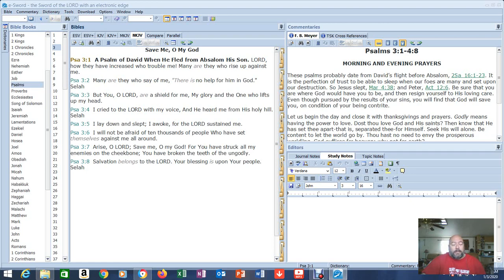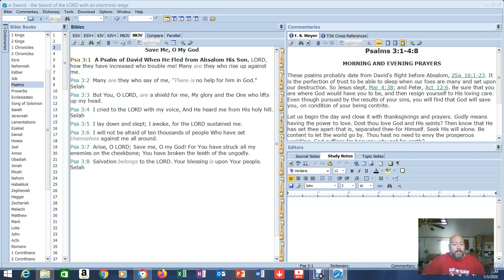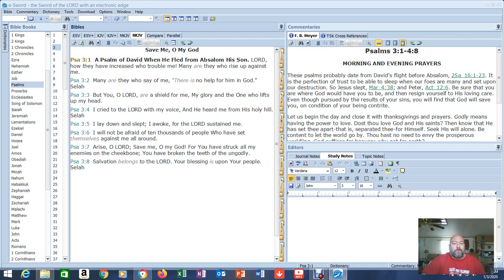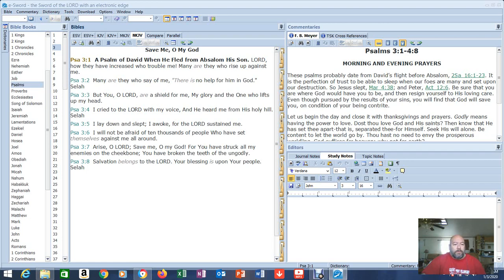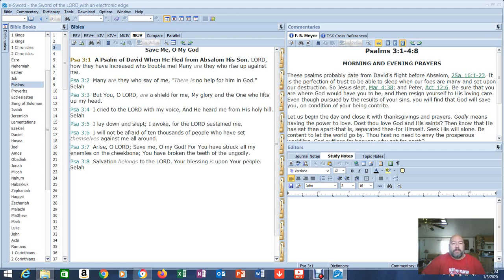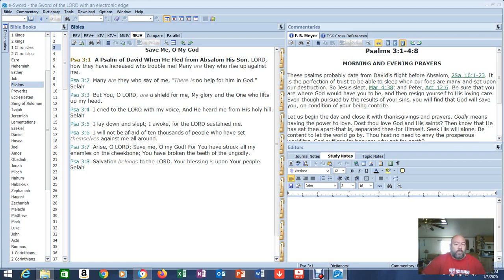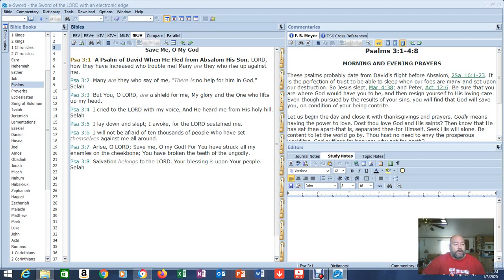We all have scars